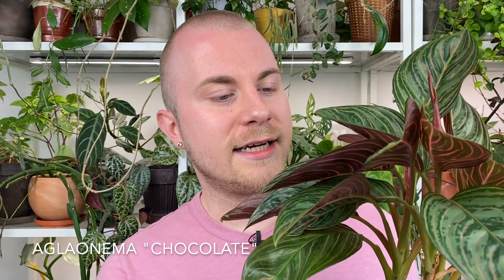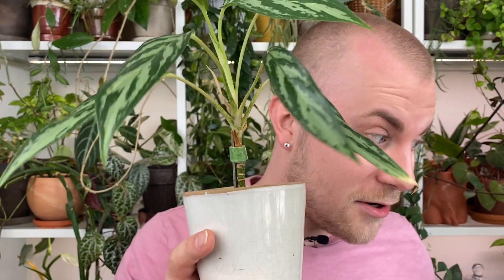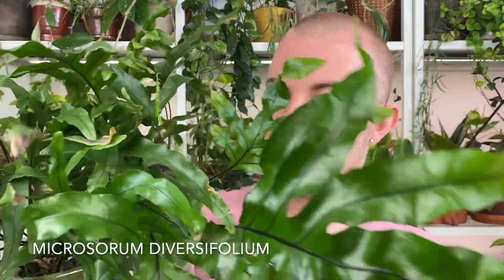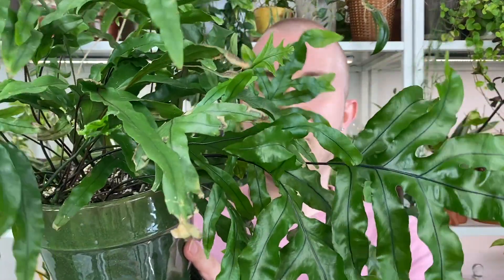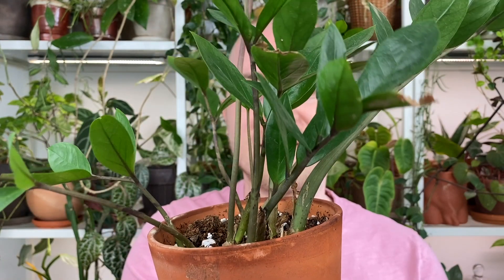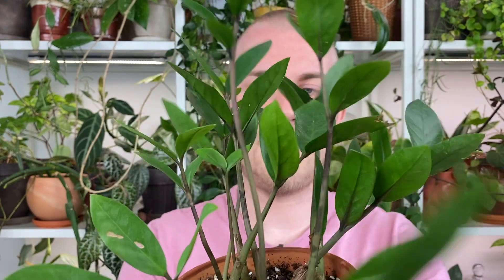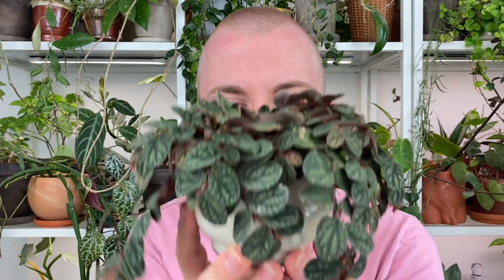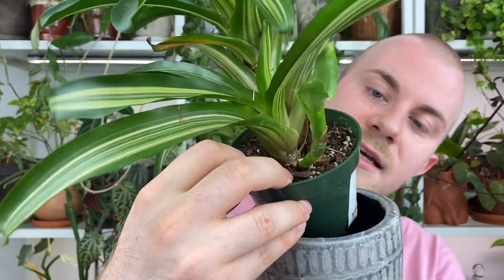Houseplants That Thrive In Low Light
There are quite a few plants that not only survive lower light conditions, but thrive in them. Also, be sure to leave your possible Q&A questions in the comment section.

Aglaonema ("Chocolate" & "Silver Queen")
Microsorum diversifolium
Zamioculcas zamiifolia
Pellionia pulchra/repens
Scindapsus pictus
Bromeliads (Neorogelia "Zoe")